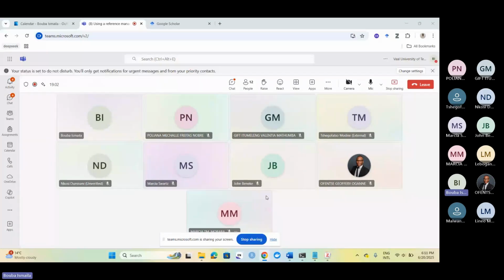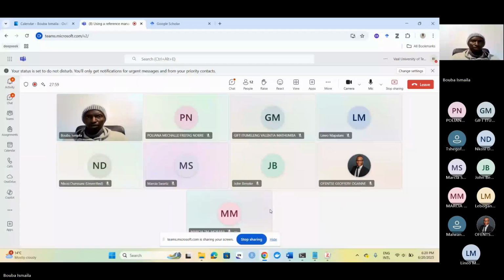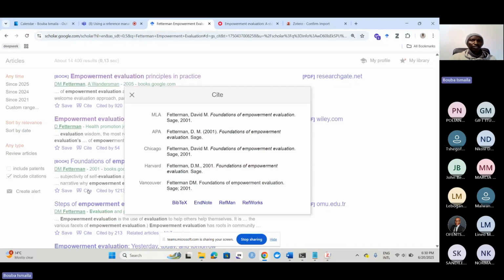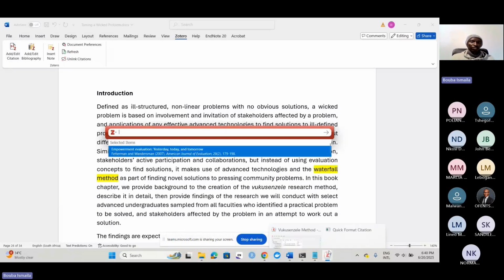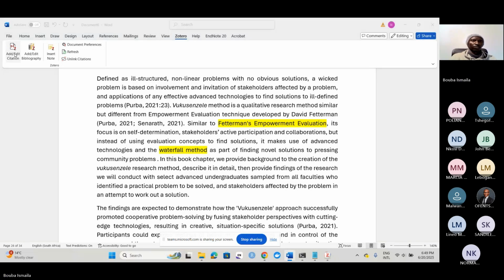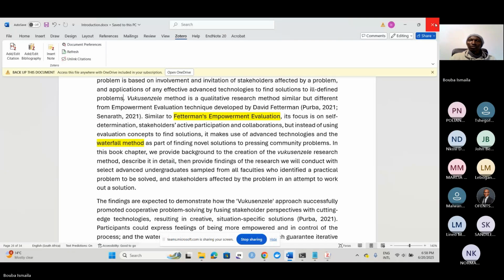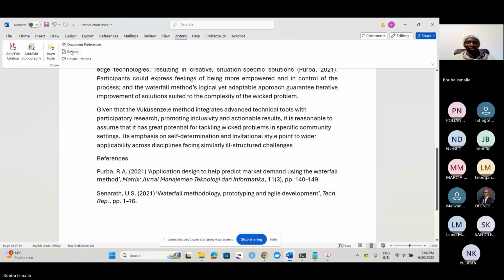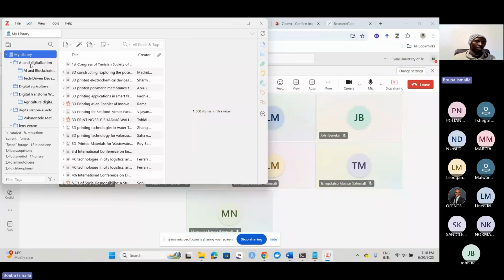Referencing made easy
The video teaches how to use a reference management system to make your citations and referencing more efficient and time-saving.